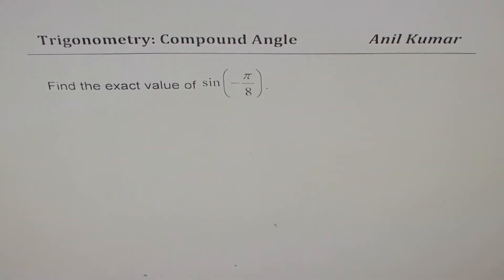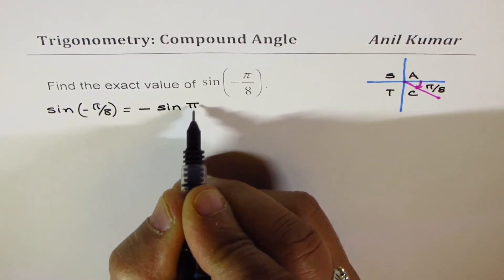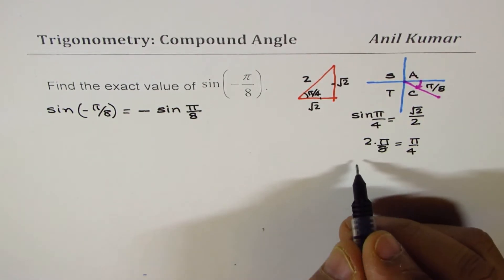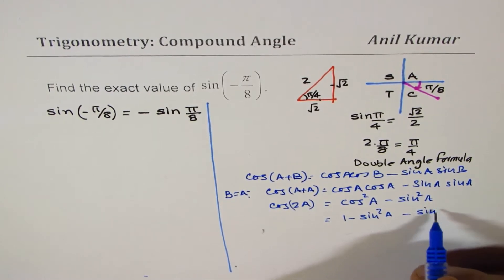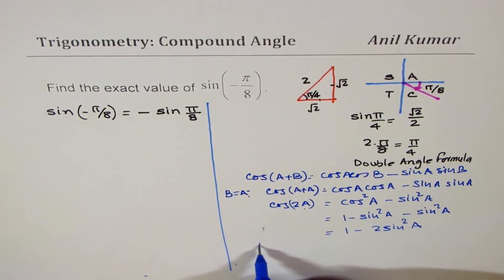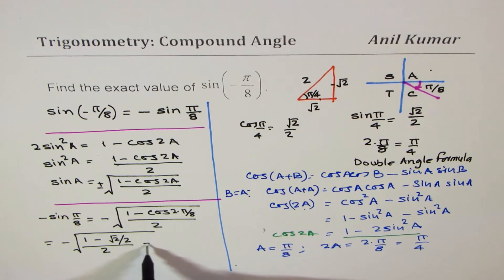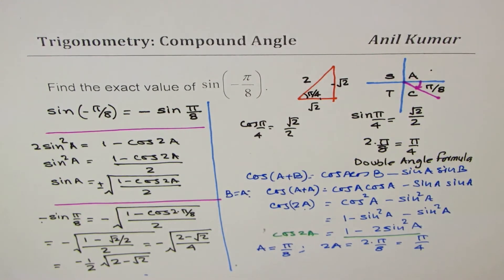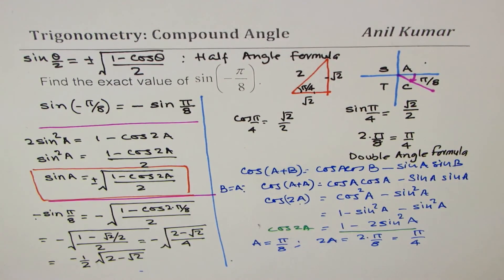Exact Value of sin pi by 8 derivation of half and double angle formula